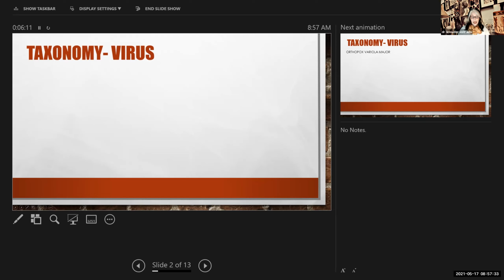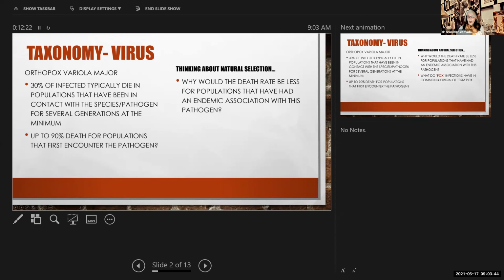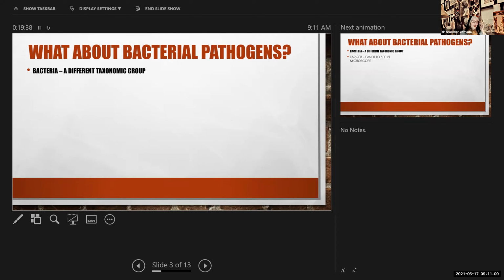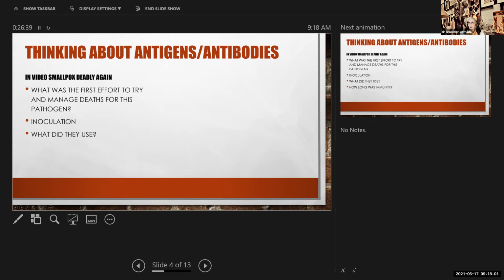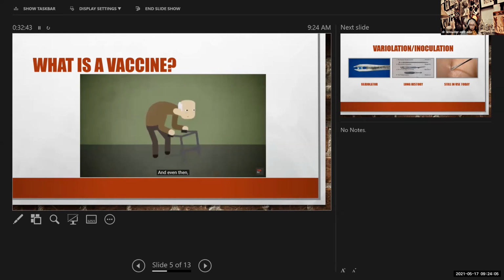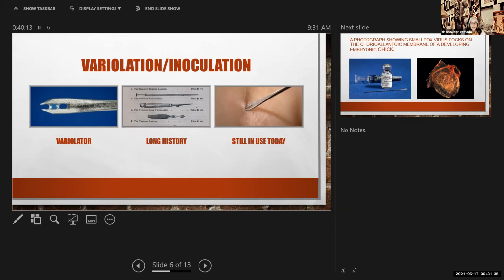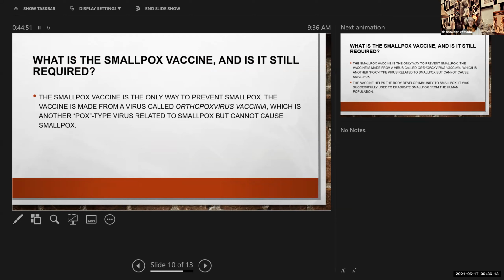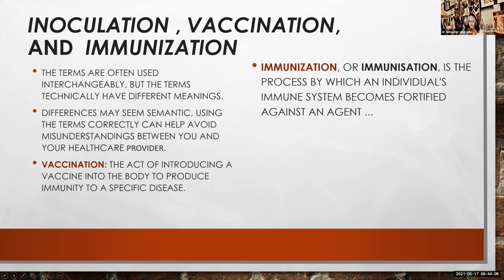101 Unit V Innoc vs Vax